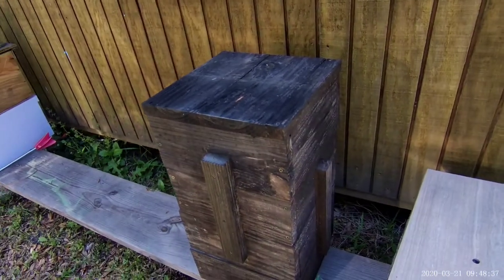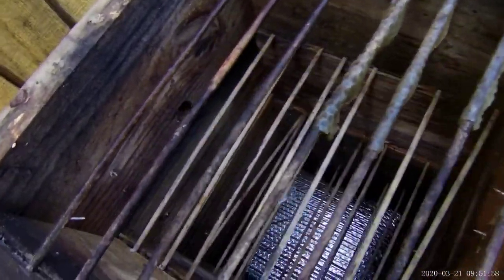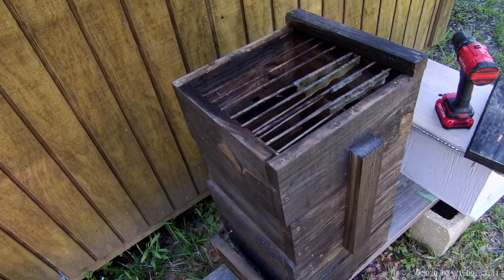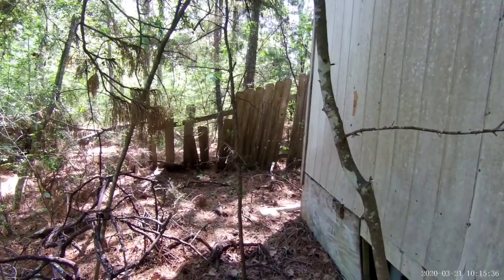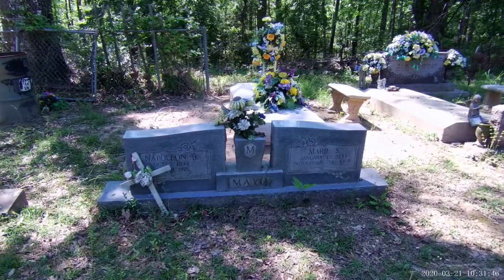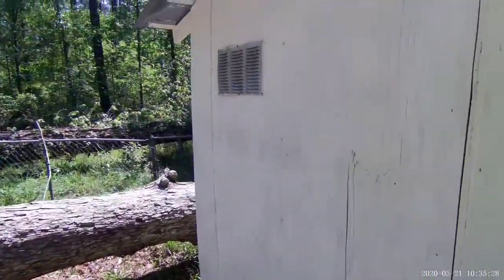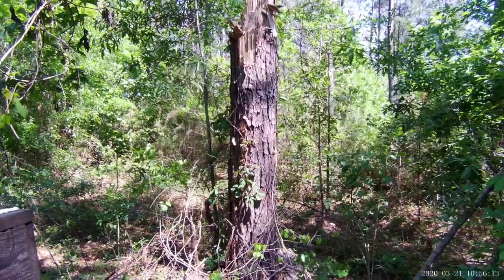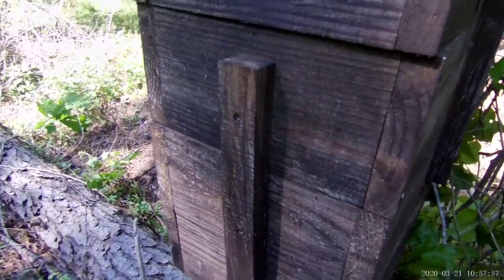How To Catch Bees With A Comfort Hive Swarm Trap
Musician: Rook1e